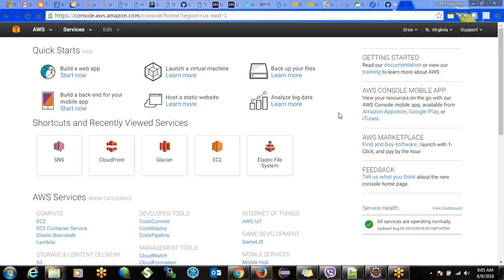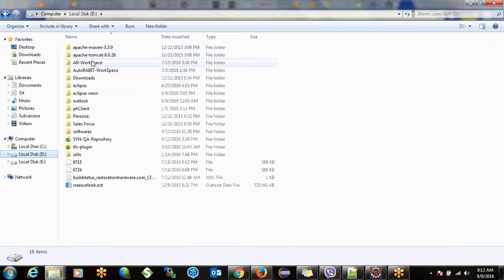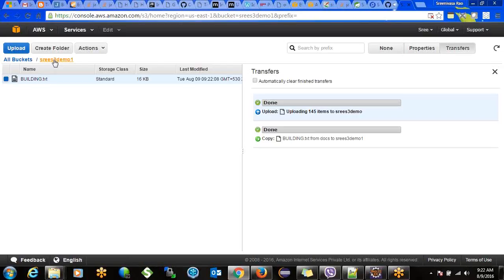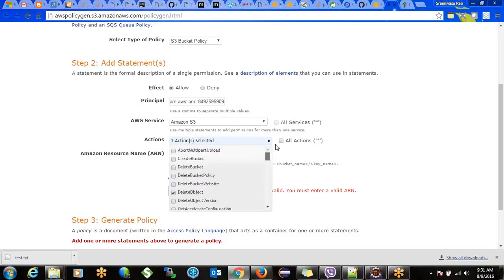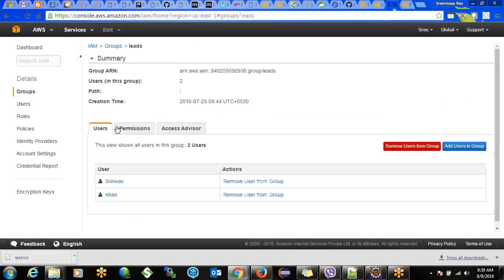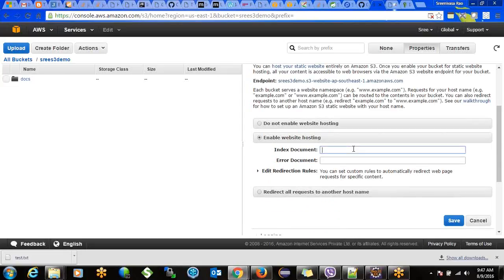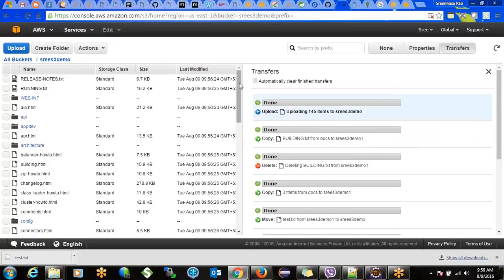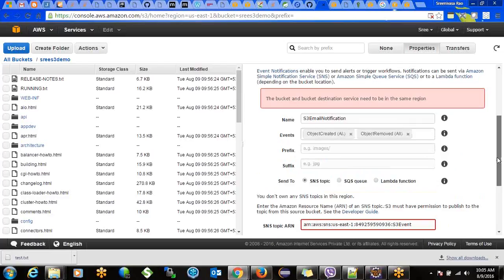AWS S3 Bucket Setup and Upload Data to Bucket